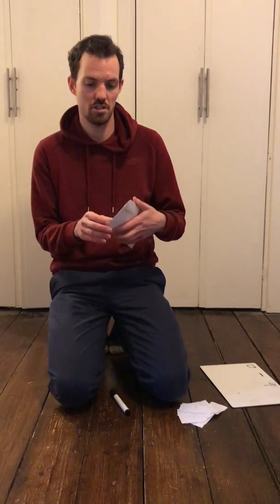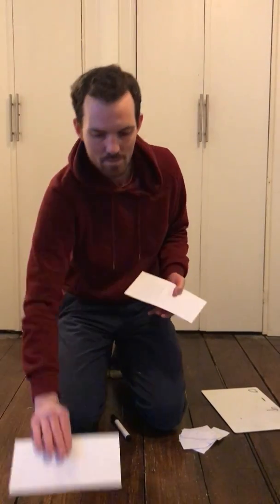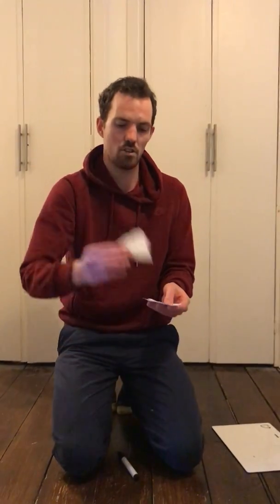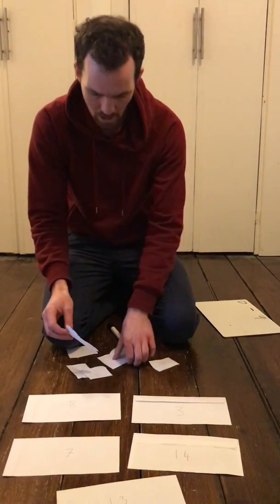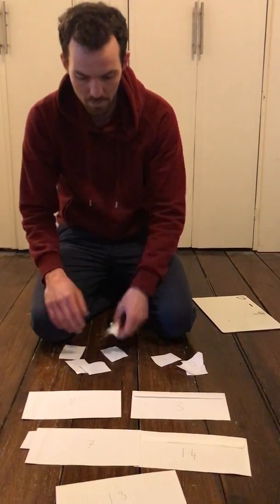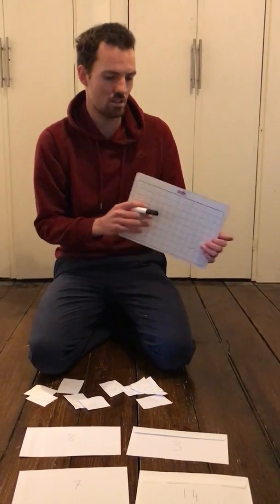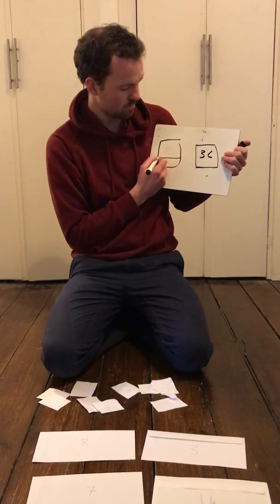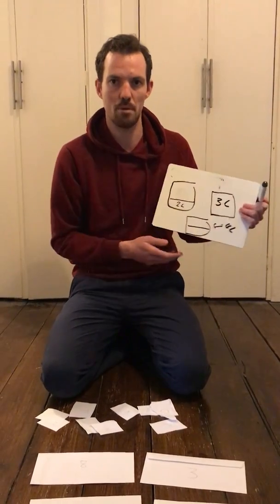Daily Maths 25.3.20